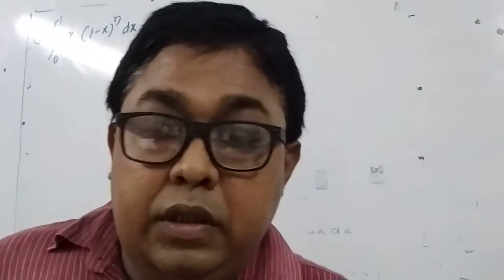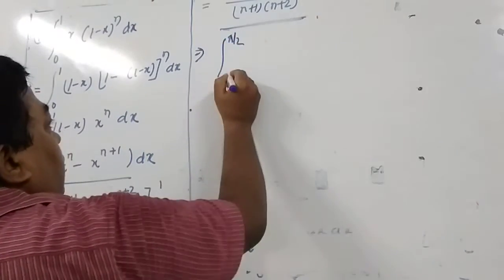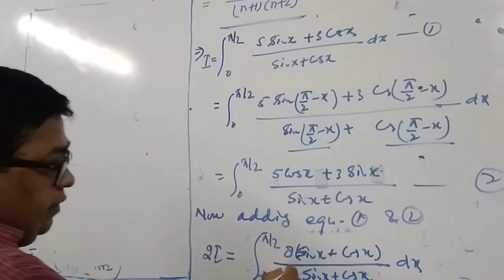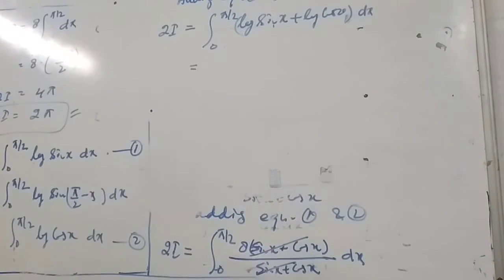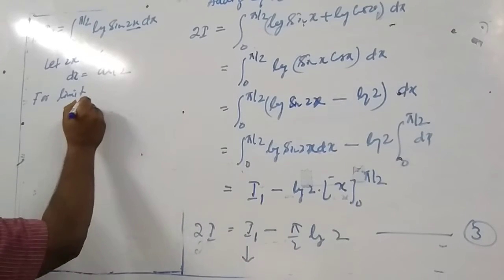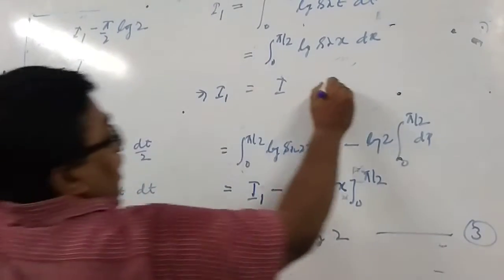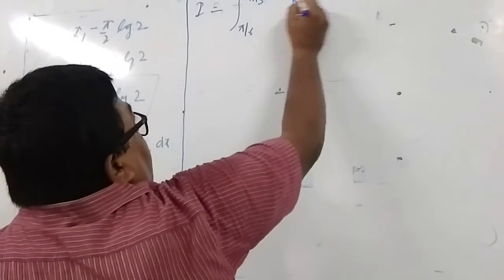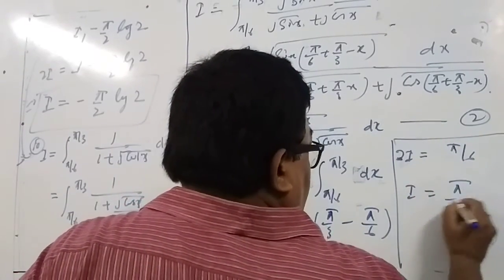PROPERTIES OF DEFINITE INTEGRALS PART – 2 | CLASS – XII | ANAND DASS